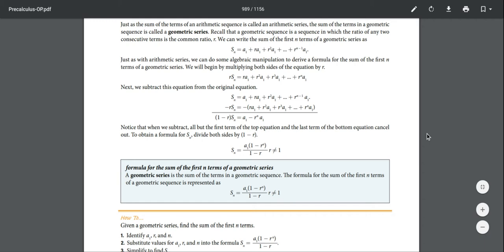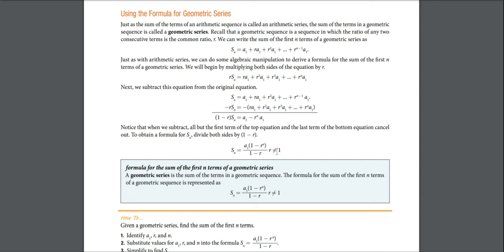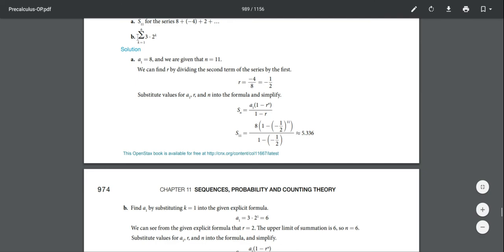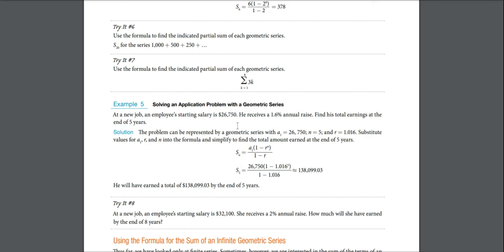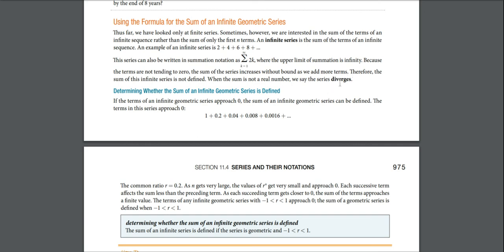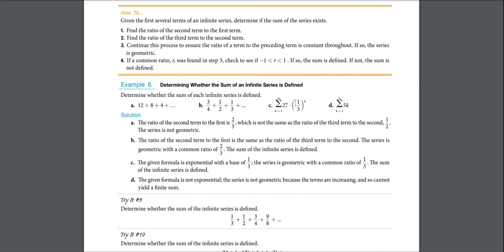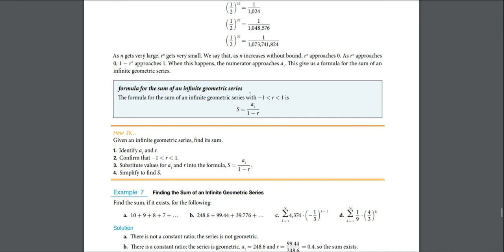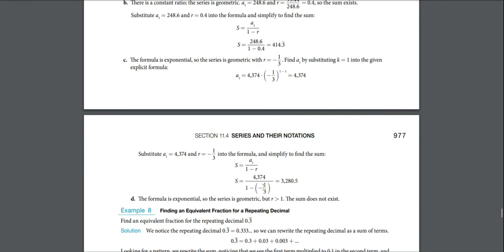11.4 Geometric and Infinite Series